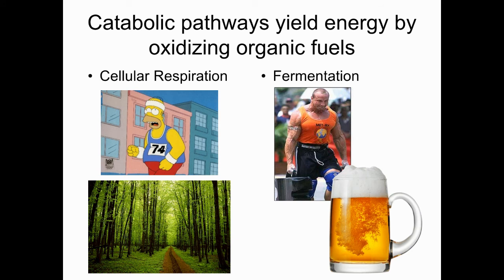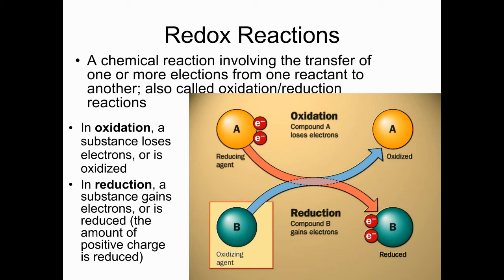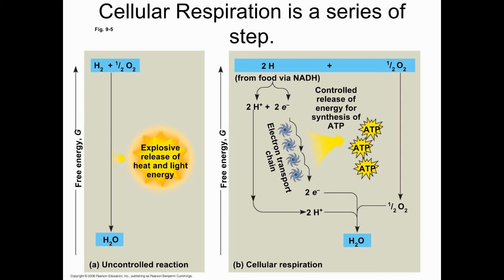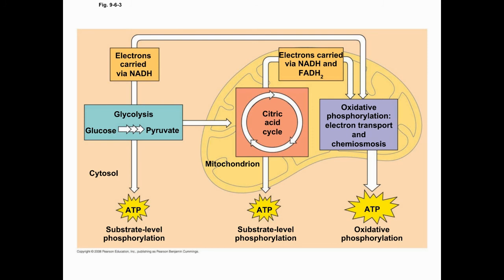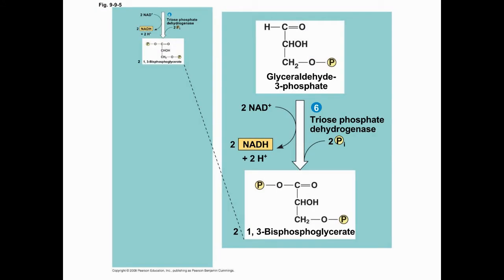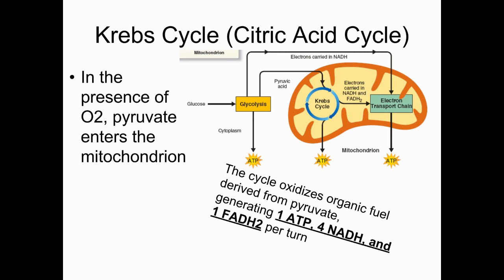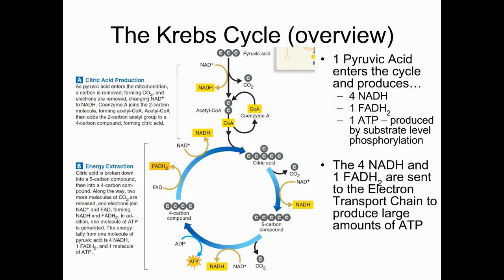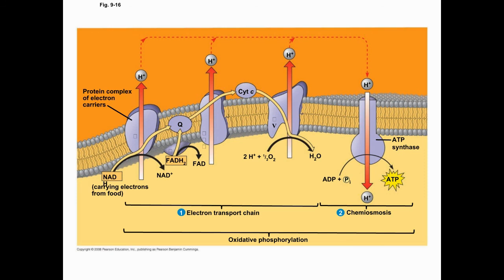AP Biology - Respiration (Glycolysis/Krebs Cycle)